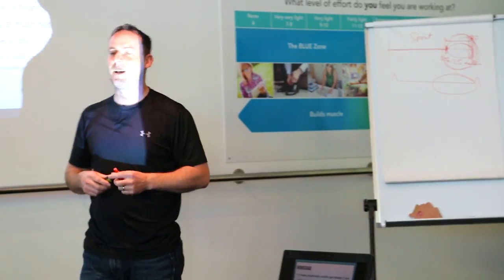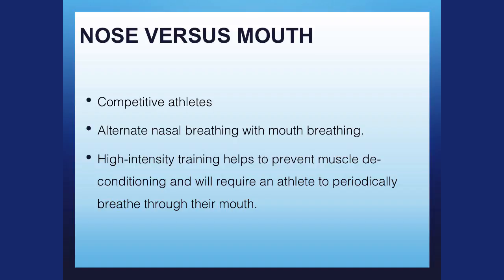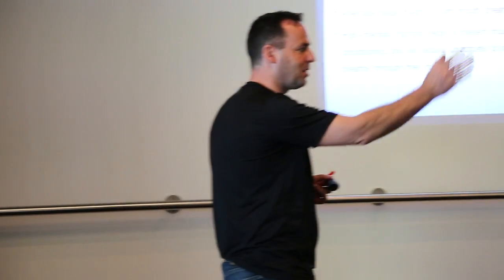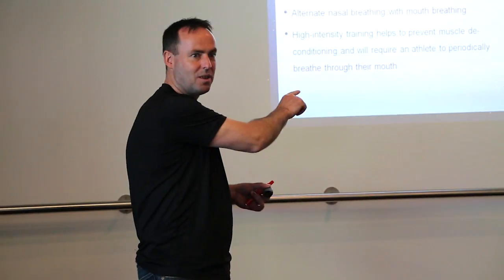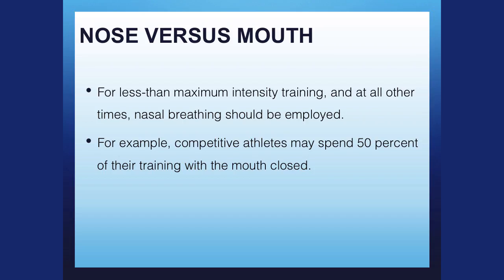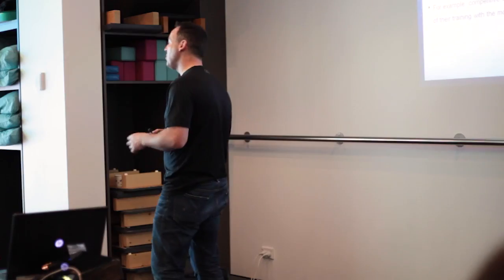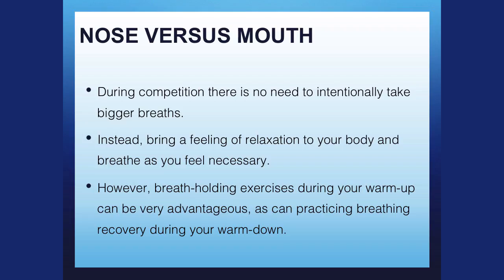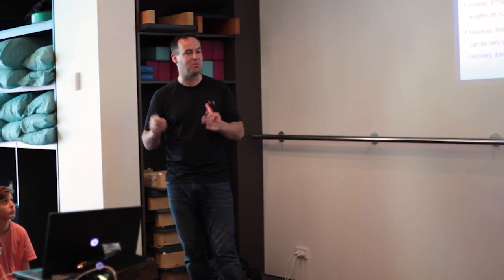Nose Or Mouth Breathing During Exercise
Why are nose and mouth breathing important, what are the advantages of nose breathing over mouth breathing or vice versa?

Why shouldn’t you only mouth breath or nose breath while exercising or doing strenuous activity. Find out why what you should avoid when exercising breathing.

 Nose Versus Mouth:
- Competitive athletes
- Alternate nasal breathing with mouth breathing.
- High-intensity training helps to prevent muscle deconditioning and will require an athlete to periodically breathe through their mouth.

For less than maximum intensity training, and at all other times, nasal breathing should be employed. For example, competitive athletes may spend 50 percent of their training with the mouth closed.

During the competition, there is no need to intentionally take bigger breaths. Instead, bring a feeling of relaxation to your body and breathe as you feel necessary.

However, breath-holding exercises during your warm-up can be very advantageous, as can practicing breathing recovery during your warm-down.